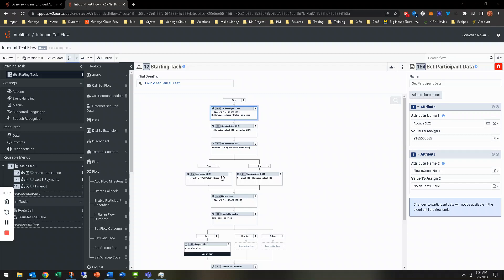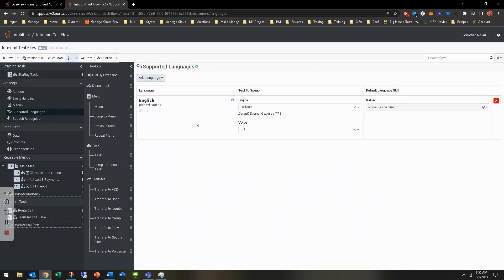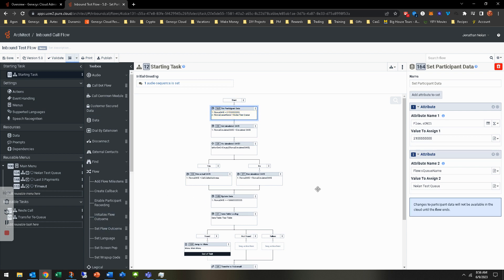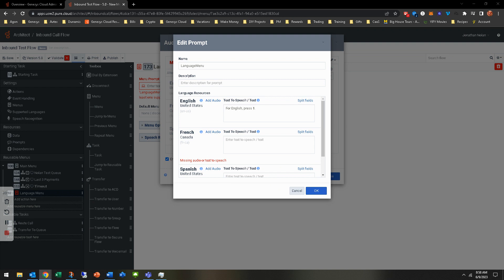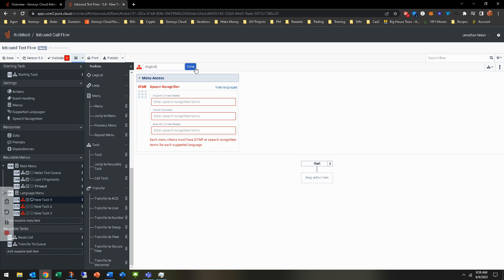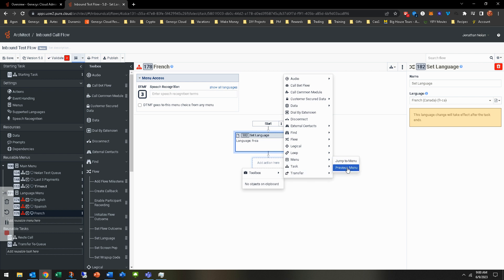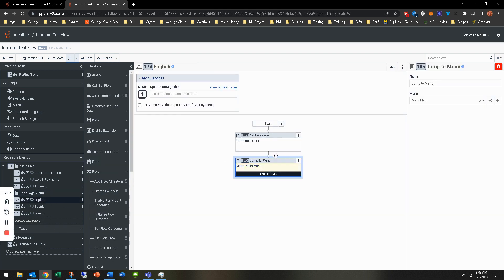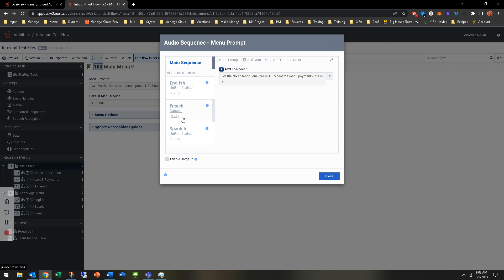Genesys Cloud Architect Module 5.2 Hands-On Exercise: Adding Languages to Call Flows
Hands-On Exercise: Adding Multiple Languages to Architect Call Flow
Objective: By the end of this exercise, you should be able to add multiple languages to a call flow in Genesys Cloud Architect and configure it to provide options for callers to select their preferred language.
Exercise Steps:
1. Log in and Navigate to Architect:
a. Log into your Genesys Cloud account.
b. Select 'Architect' from the Admin menu.
2. Create a New or Open an Existing Call Flow:
a. Click 'Create' to start a new flow or click on an existing flow to edit it.
b. Click ‘Edit.’
3. Add Languages to Call Flow:
a. In the call flow, under the ‘Starting Task,’ select ‘Support Languages.’
b. Select the ‘Add Languages’ dropdown.
c. Add each language you want to add to the call flow.
d. Once the languages have been added, select the TTS engine. It is set to default automatically, with is the Genesys TTS. This course does not cover adding a custom TTS engine.
e. Select what you want the TTS voice to be. Most of them only have 1, which is set to by default.
f. Within the call flow, ensure you have a recording or TTS on the prompts for the additional languages you added.
4. Add Language Options:
a. From the flow's 'Reusable Menus', click on ‘Add reusable menu here,’ select ‘Toolbox,’ and add menu.
b. Rename the menu ‘Language Menu.’
c. For each language option, drag and drop ‘Task’ within the ‘Menu’ option from ‘Toolbox.’ Rename the task to match which language choice it is.
d. For each 'Menu Choice', configure the DTMF input that corresponds to the language option (for example, '1' for English, '2' for Spanish, etc.)
e. Record or upload the appropriate audio prompt for each 'Menu Choice' which instructs the caller to press the number corresponding to their language. (See Hands-On video for more information.)
f. With the ‘Language Menu’ highlighted, select what the ‘Default Menu Choice’ should be i.e. English or Spanish, etc.
g. In each Language task, drag and drop ‘Set Language’ from the ‘Flow Toolbox.’ Set the language you have specified for that task.
h. While in each language task, drag and drop ‘Jump to Menu’ after ‘Set Language.’  Set the menu to the menu it needs to go to after the language is selected by the caller.
i. To finish, go to the ‘Starting Task’ and where the initial transfer to the Main Menu happens, highlight the task and change it to transfer to the ‘Language Menu.’
5. Save and Validate the Flow:
a. Click 'Save' at the top-right of the screen.
b. Validate the flow by clicking on 'Validate' button to ensure that there are no errors.
6. Publish the Flow:
a. Click 'Publish' at the top-right of the screen to make the multi-language call flow active.
Remember to test the call flow to ensure that it works as expected and that the language selection operates correctly. To learn more about Dunamis Consulting, go To learn more about our training, go